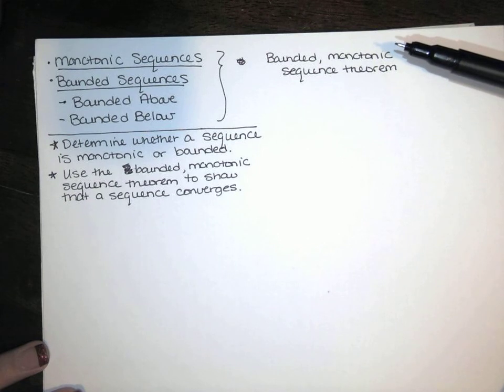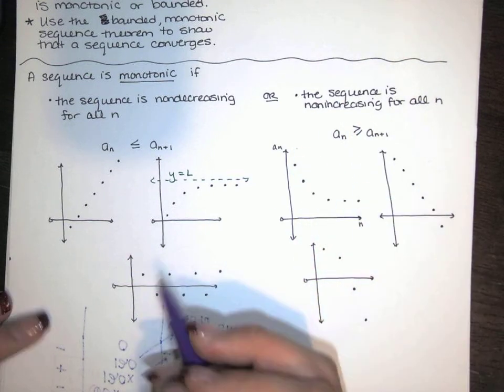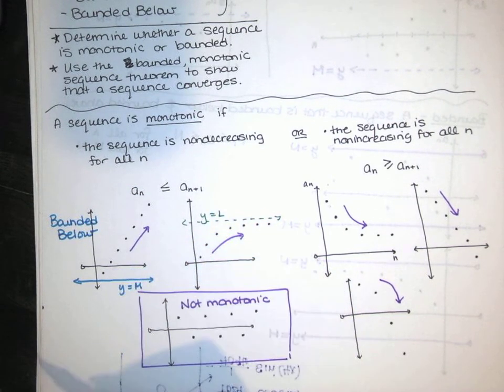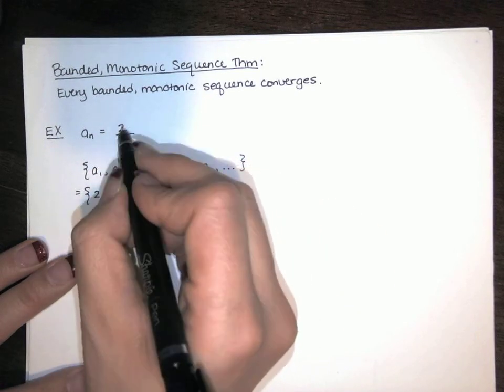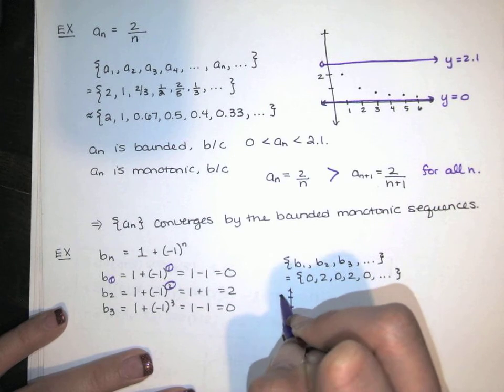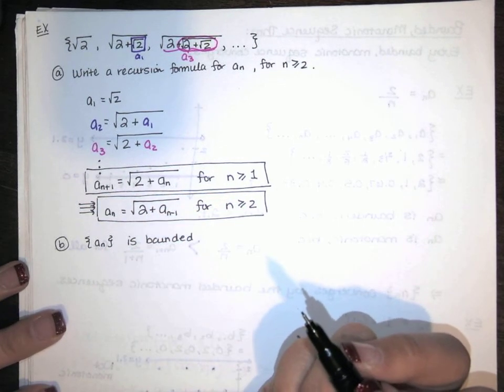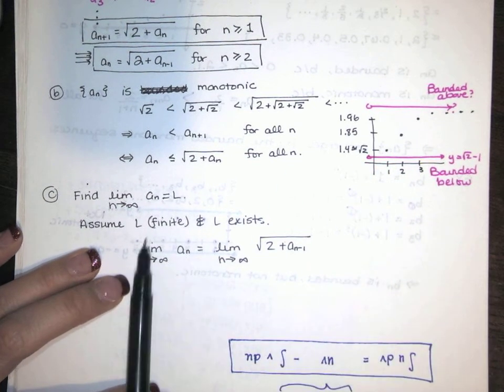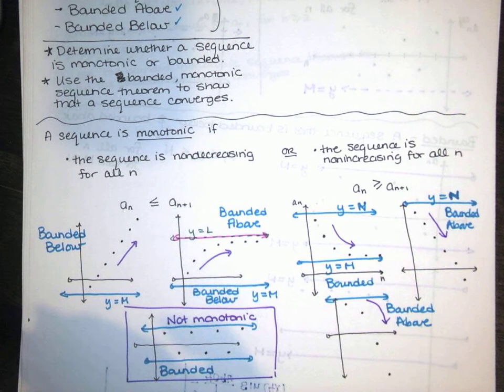66. Convergence and Divergence of Sequences - Part 4 - Monotonic Sequences and Bounded Sequences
In this video, we define the terms monotonic, bounded above, bounded below, and bounded, and discuss the bounded monotonic sequence theorem.

We look at several sequences and determine whether they are bounded, monotonic, or both. Then, we define a formula for the nth term of a recursively defined sequence, and show that the sequence is bounded. Finally, we find the limit of the recursively defined sequence by taking the limit of both sides of our recursive equation.